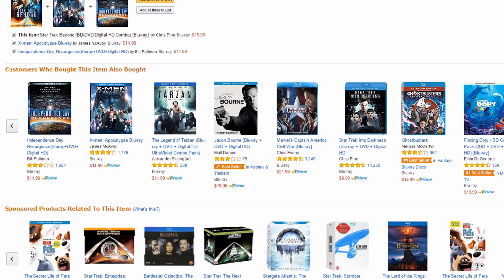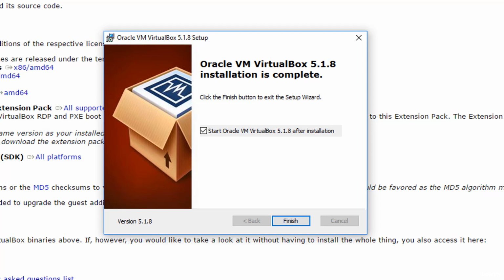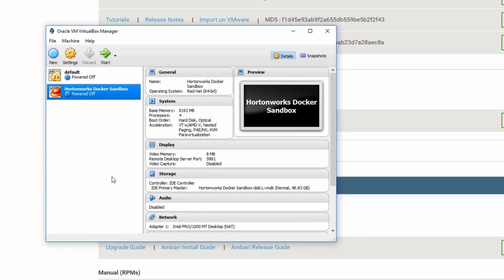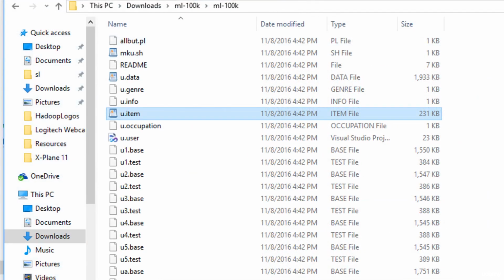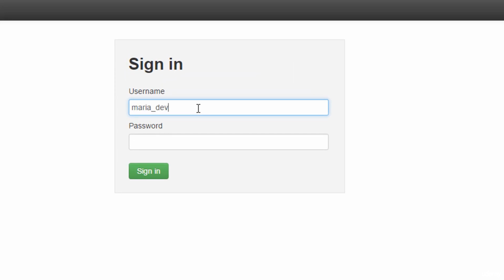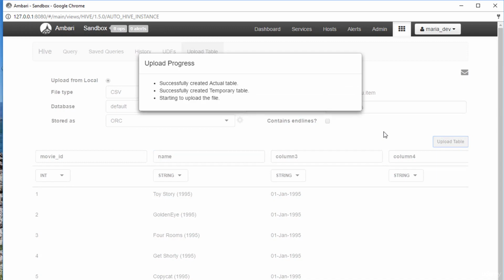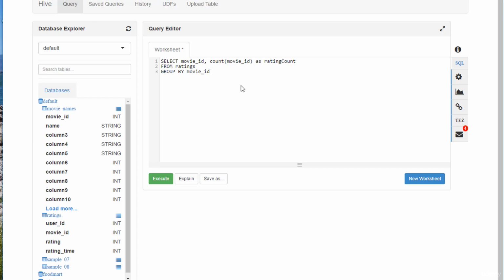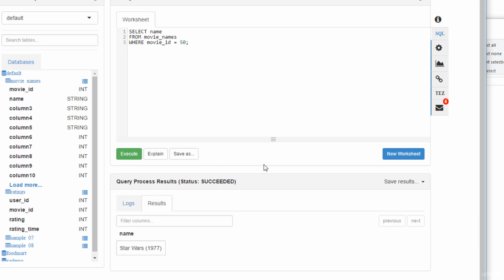001 Activity Introduction and install Hadoop on your desktop